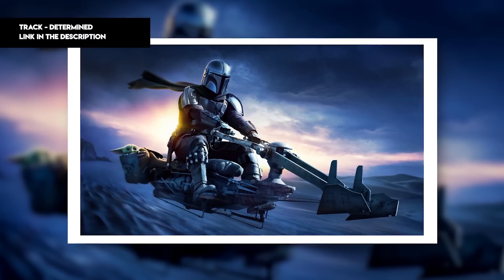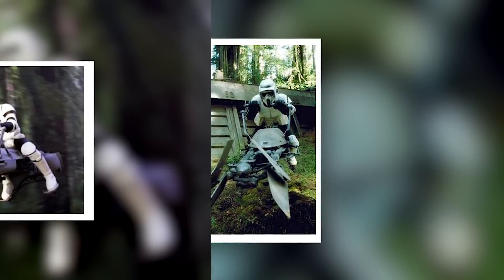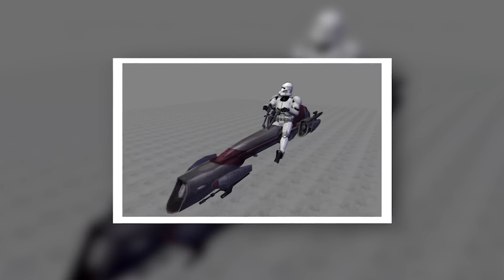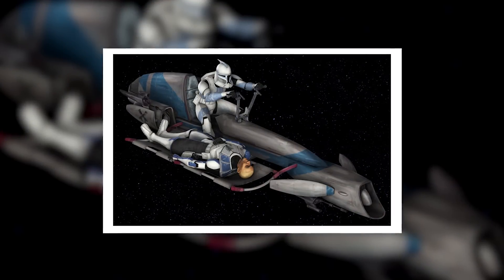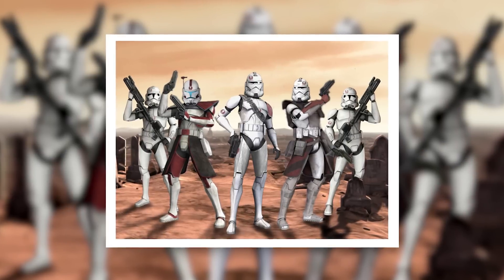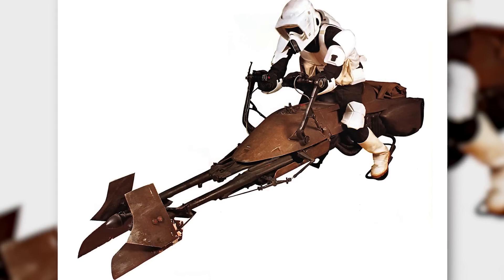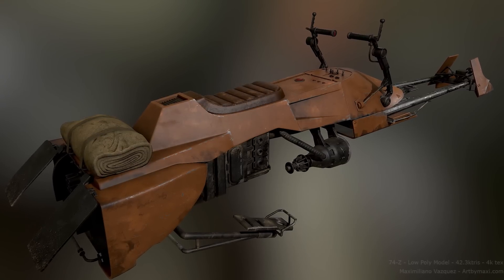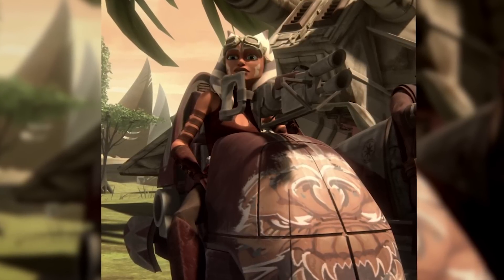Why the BARC Speeder was so Much More Superior to the Empire’s 74-Z Speeder [Republic vs Empire]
“I'll try spinning that's a good trick”

🎬Video Credits:
Narrators - Pat
Editor - Giorgi
Writers - Isaiah

Chapters

0:00 Intro
0:47 Background
2:01 BARC Speeder
5:23 74-Z Speeder
8:39 Comparison
9:46 Outro